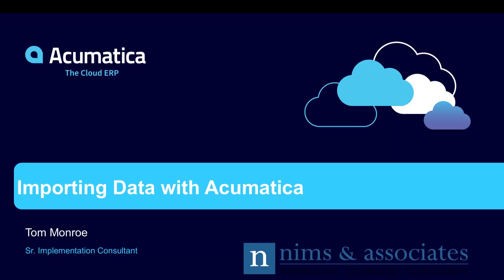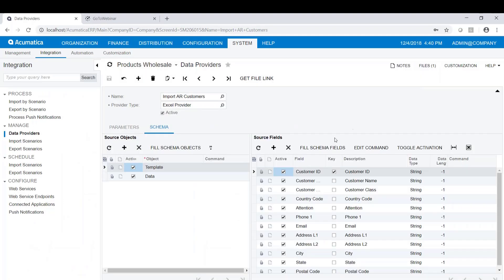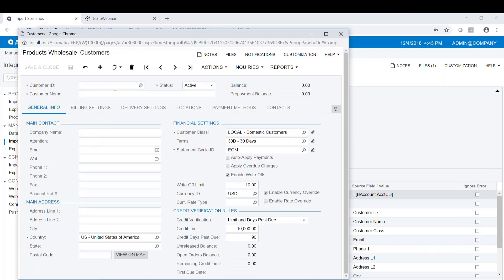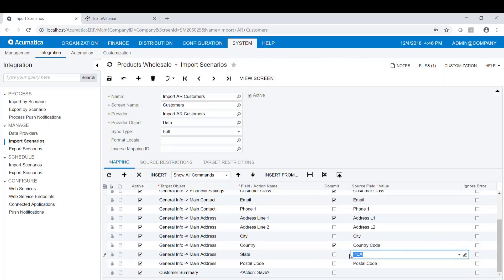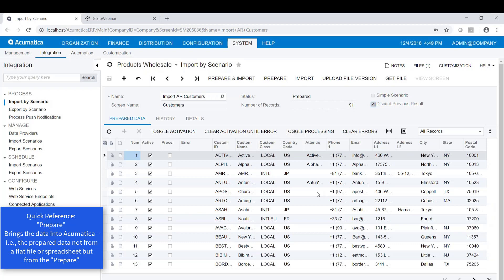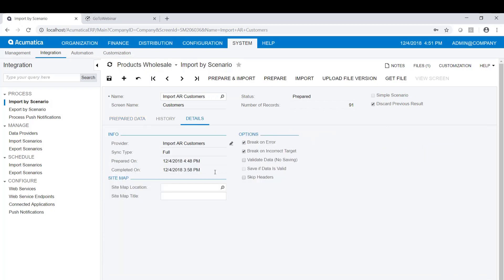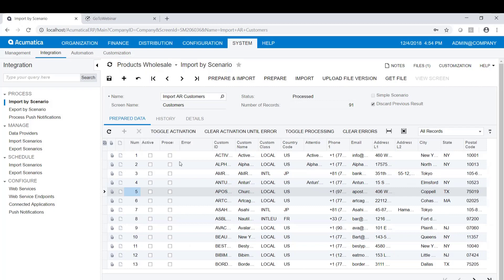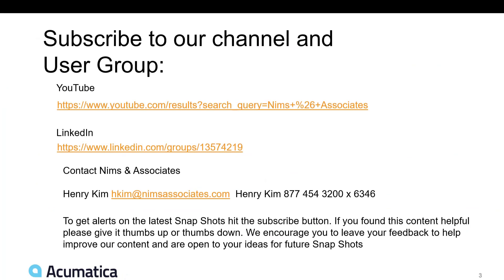Acumatica ERP - Importing Data with Acumatica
This clip demonstrates how to import data with Acumatica Cloud ERP by way of:

1) Creating a data provider
2) Creating an import scenario
3) Running an import scenario

Presented in the Classic Interface